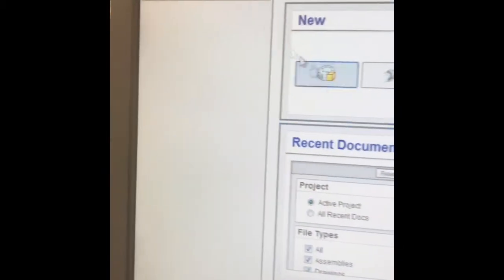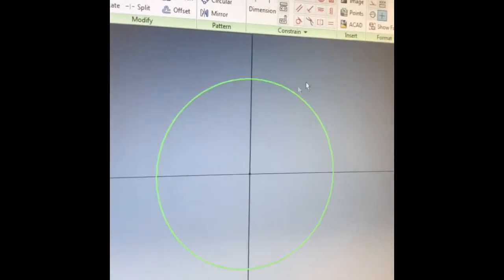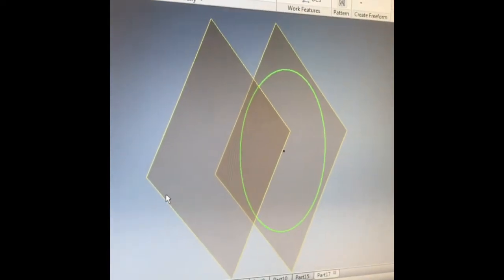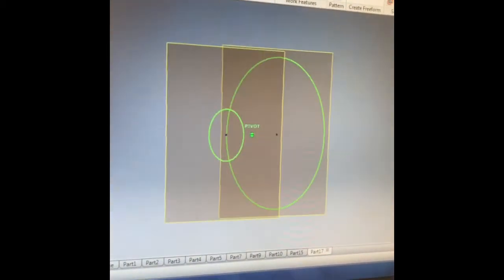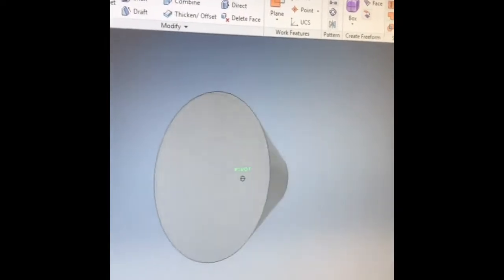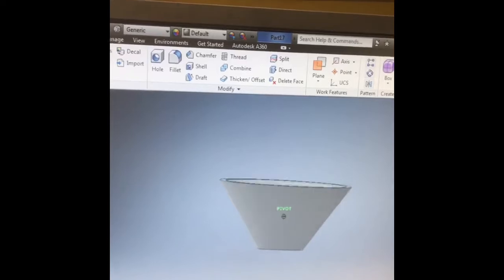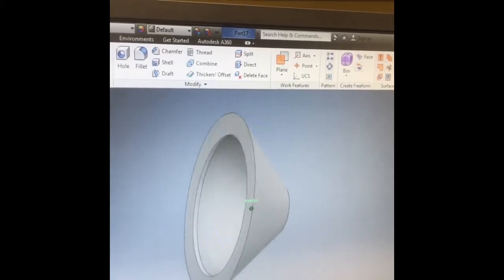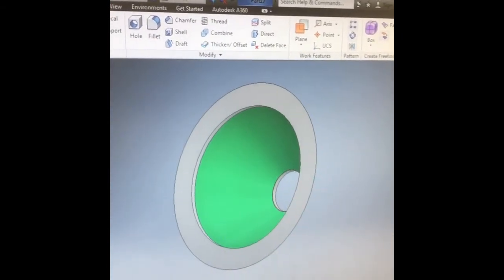Skate Park Obstacle - Funnel (Loft Feature Inventor)